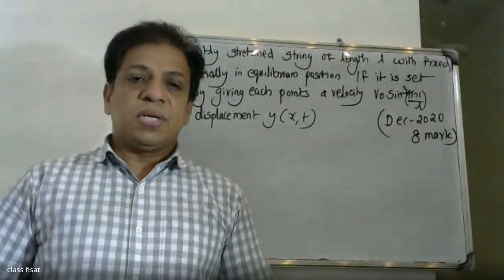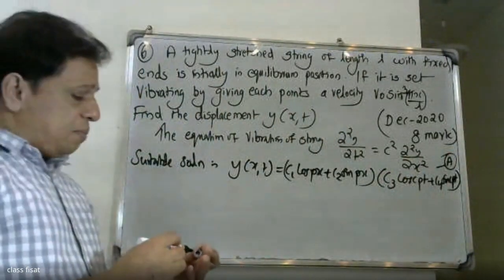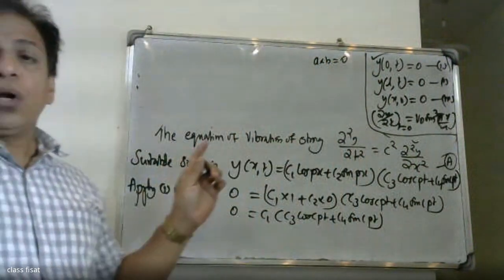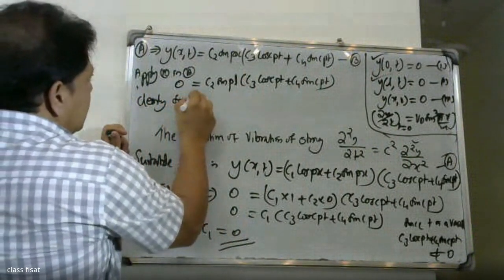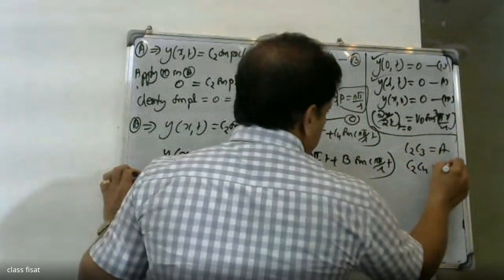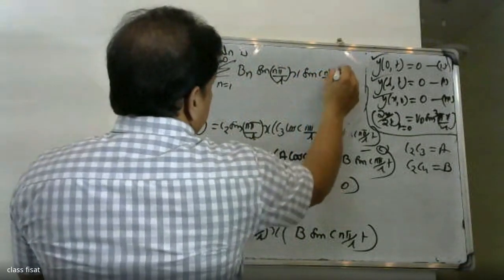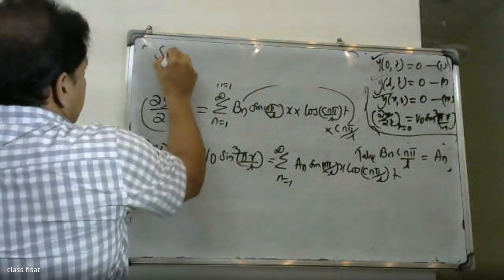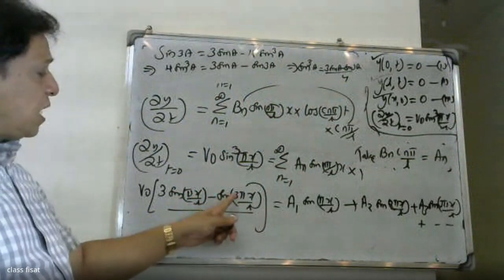Mod-2 -UNIVERSITY QUESTION - Q-6 IApplications of PARTIAL DIFFERENTIAL EQ. I KTUI 2019-SYLLABUSI S3I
This video lecture containing University questions-   One dimensional wave equation- vibrations of a stretched string, derivation, solution of the wave equation using method of separation of variables, D’Alembert’s  solution of the wave equation, One dimensional heat equation, derivation, solution of the heat equation